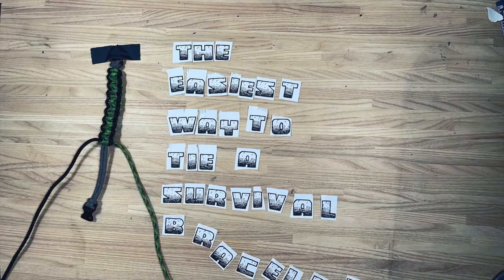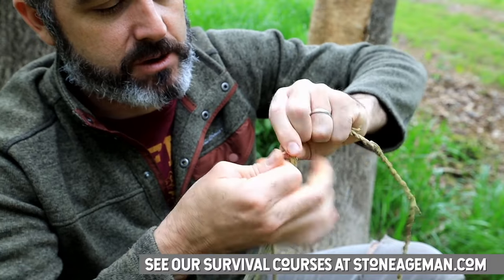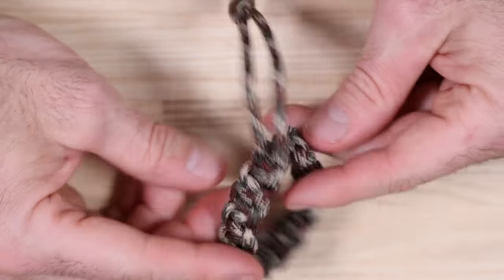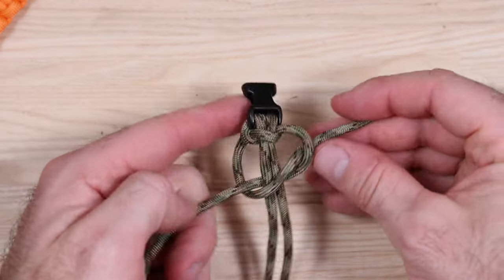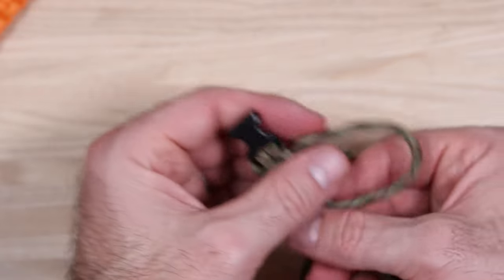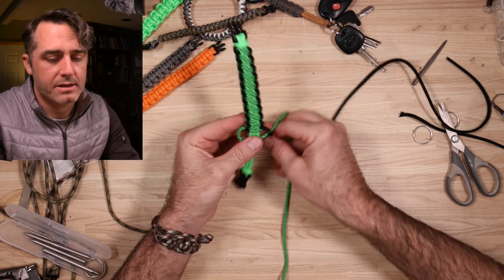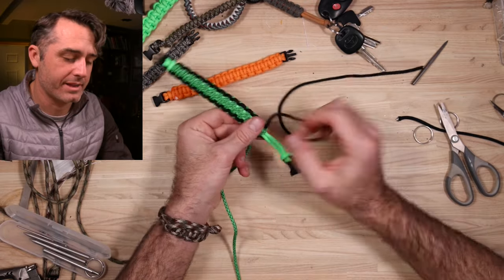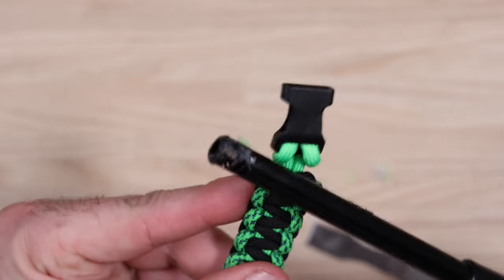How to Make a Survival Bracelet (with Paracord): The EASY WAY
This was a fun one. Sure it's a tutorial on how to tie a survival paracord bracelet, but it's also a great introduction into why you might even want to bring one. Essentially, this is a fun basic skill to get you into working with paracord and if you have kids, it's a great thing to do with them. I hope this video is enjoyable to watch along with.

Survival cord